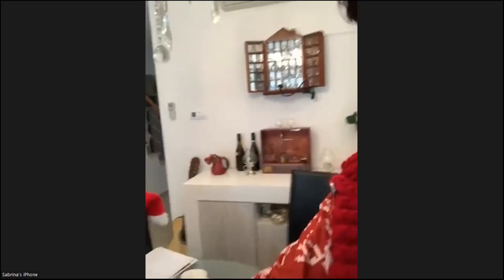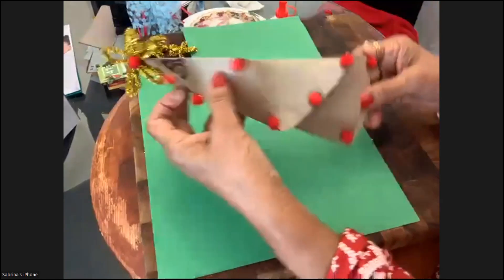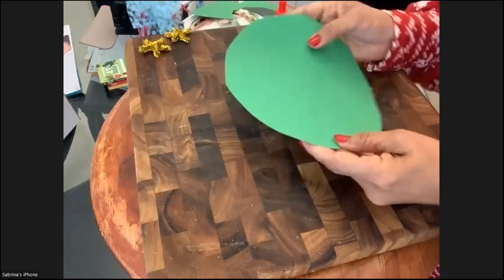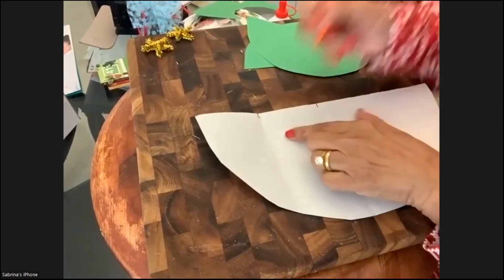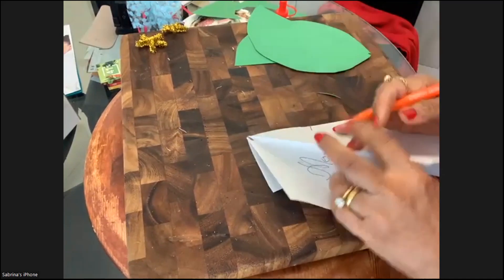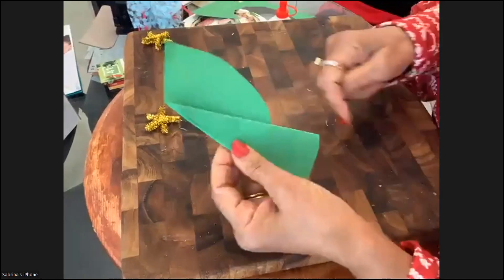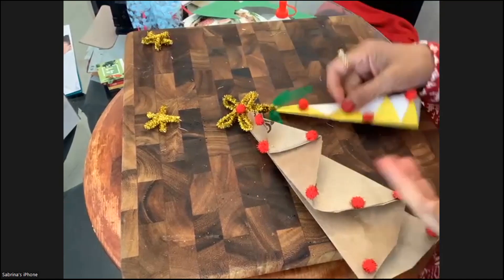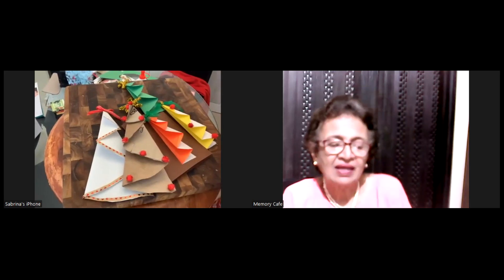Christmas DIY - Christmas Card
Sabrina instructs our Seniors on how to make custom Christmas Cards.